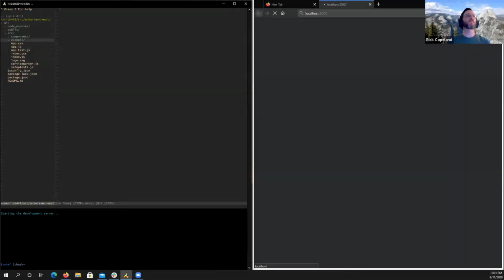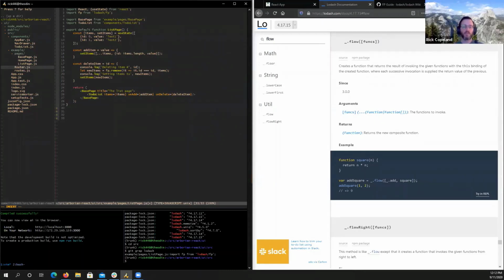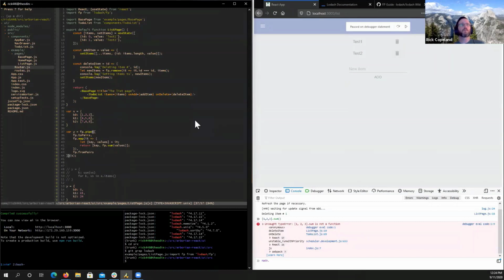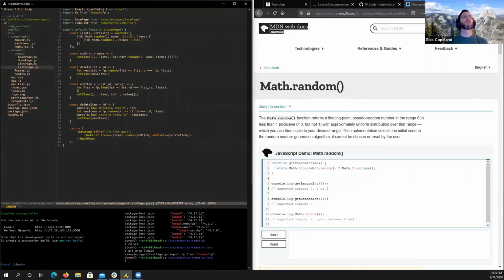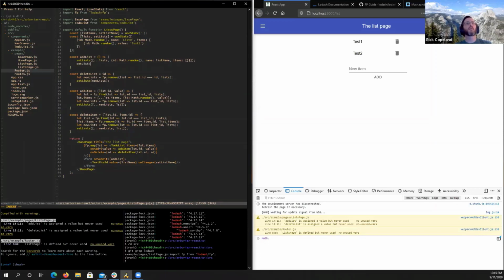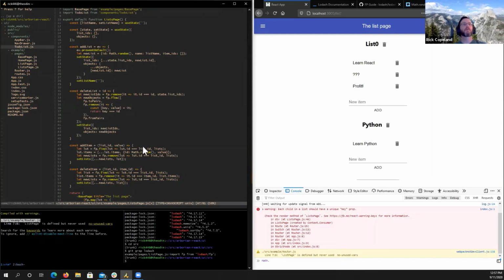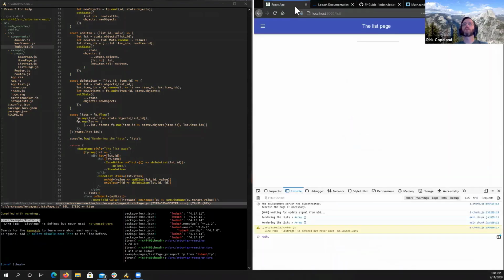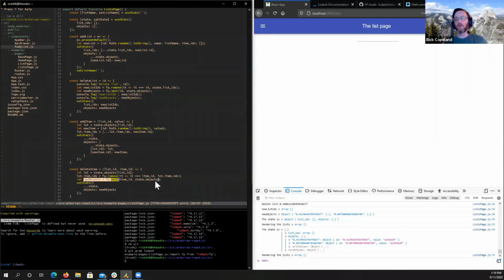GETTING STARTED WITH REACT (3/4) - Tech Talk 003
Today, we use React to build a list app.